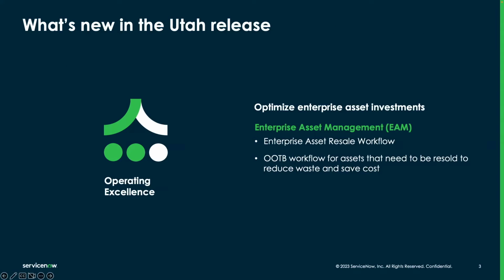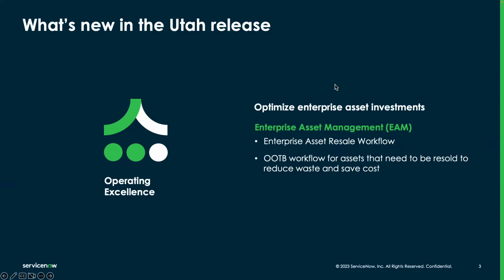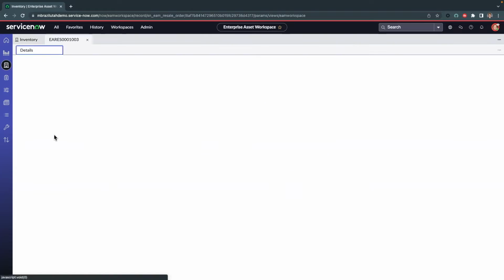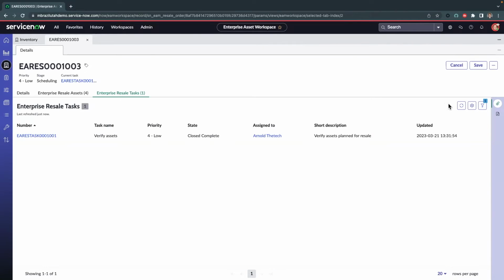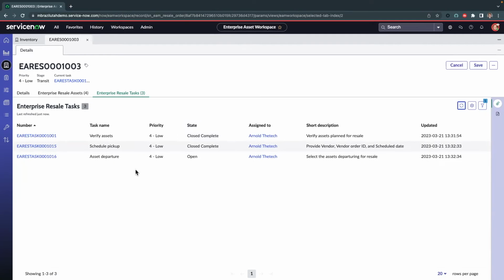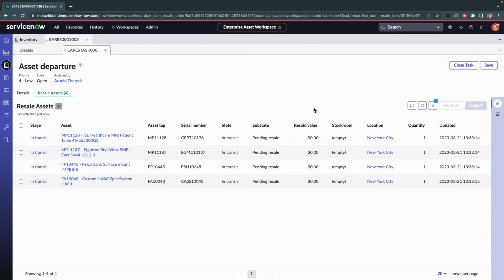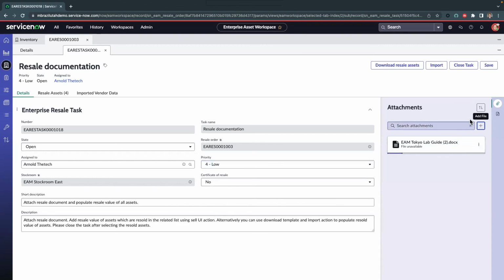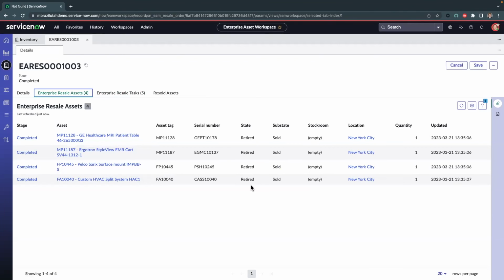Technology Workflow Utah Release EAM Resale Workflow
This Utah release feature allows users to leverage an out of the box workflow to enhance automation towards the resale of enterprise assets resulting in waste and cost reduction.